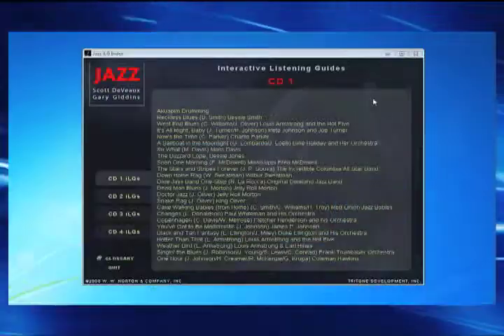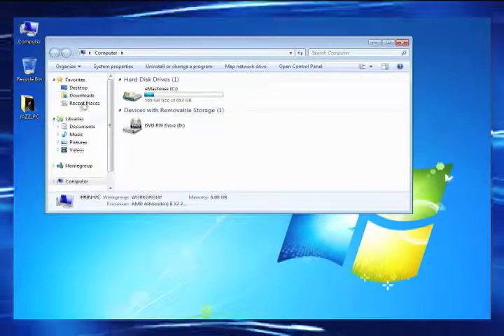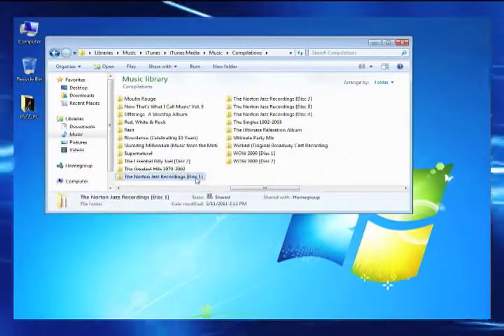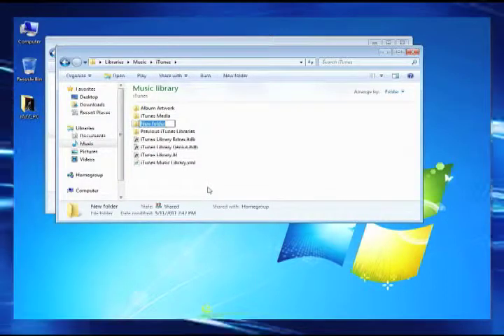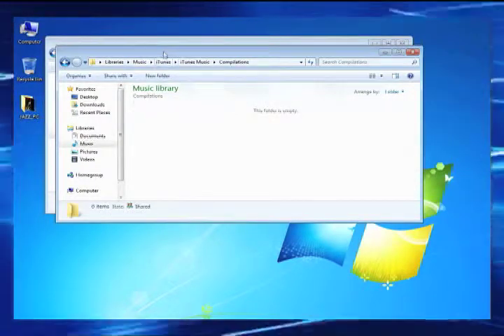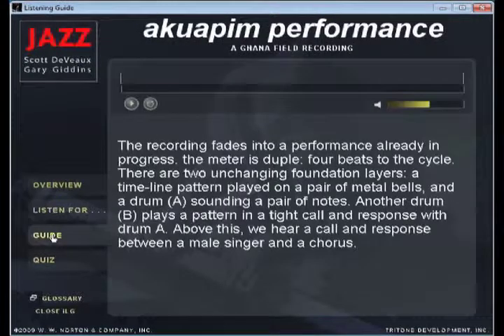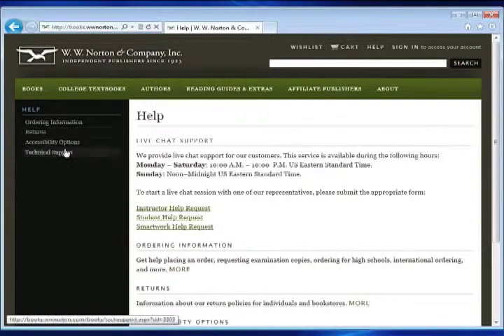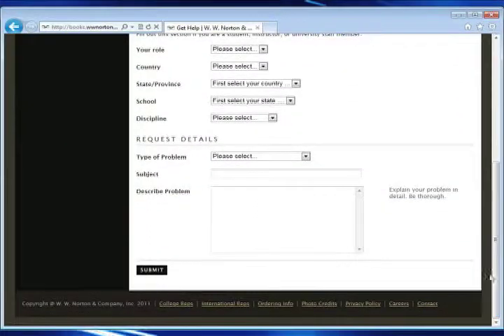Jazz iLGs - iTunes Track Location Issue - Windows 7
This tutorial will show you how to fix the iTunes library location issue when using Norton's Jazz iLGs. When clicking on a track name, an alert appears that reads, "The file could not be found in your iTunes library." This video is for the Windows 7 operating system.